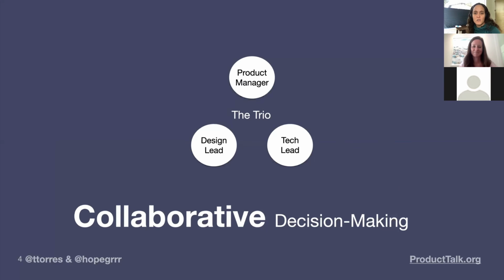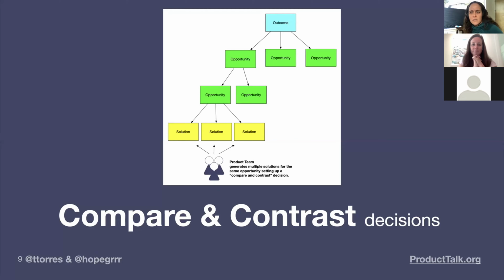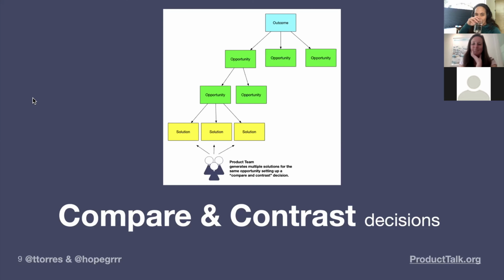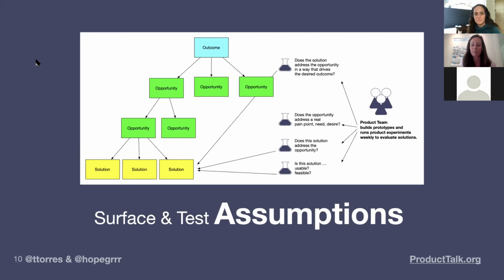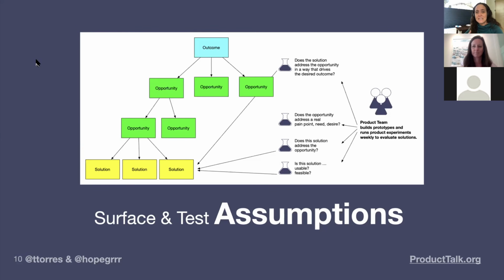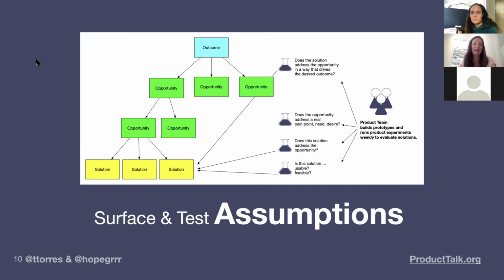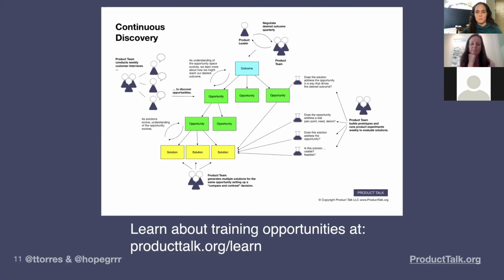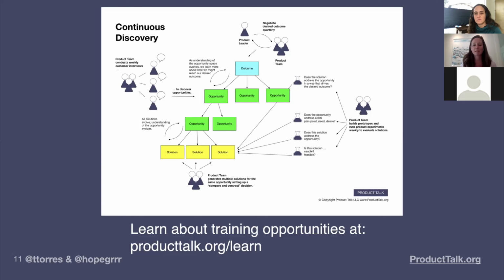Why There's No Single Right Way to do Discovery - Part 3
This is the third webinar in a 3-part series.